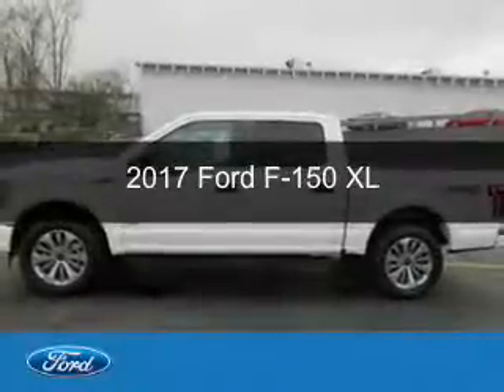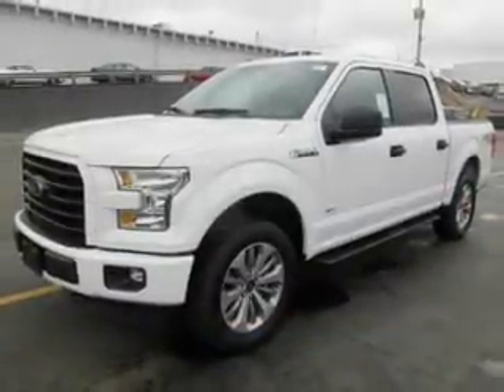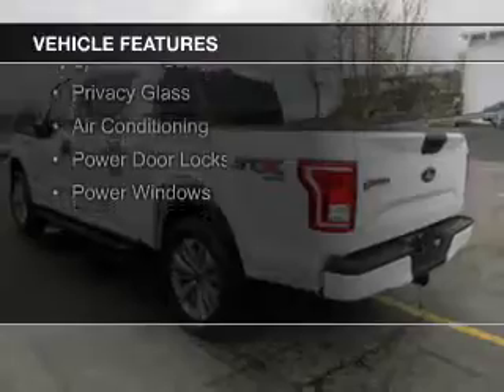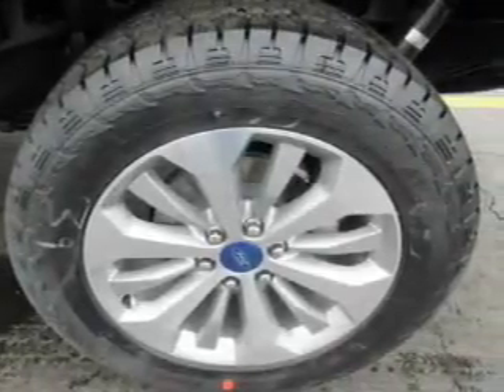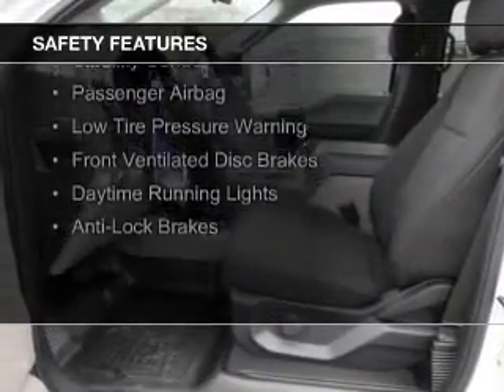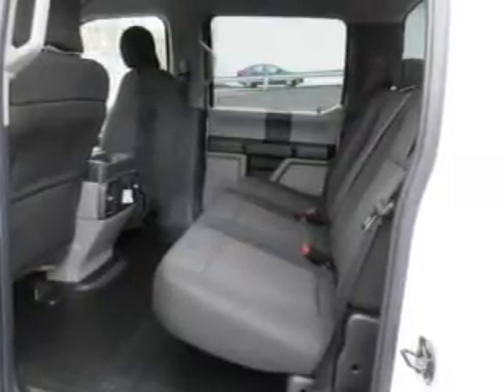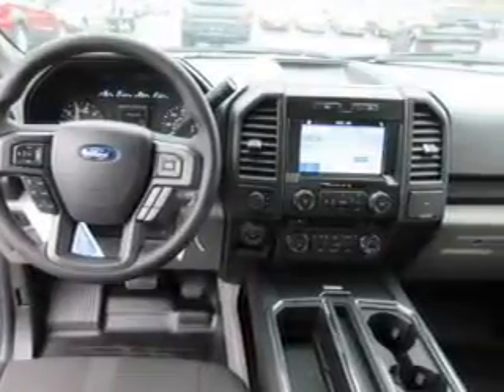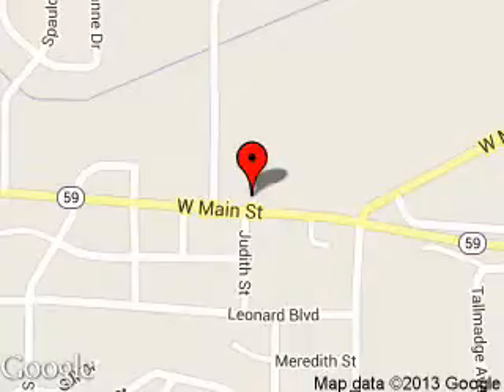2017 Ford F-150 - Kent OH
Year: 2017
Make: Ford
Model: F-150
Trim: XL
Engine: 2.7 liter 6 cylinder 24 valve
Transmission: Automatic
Color: Oxford White
Mileage: 9
Address:
1089 W. Main Street